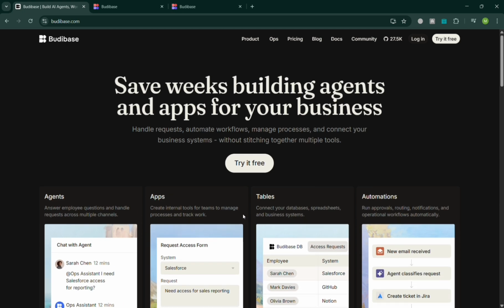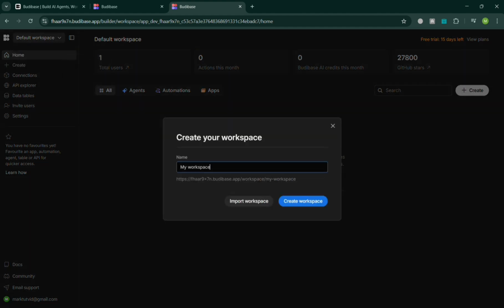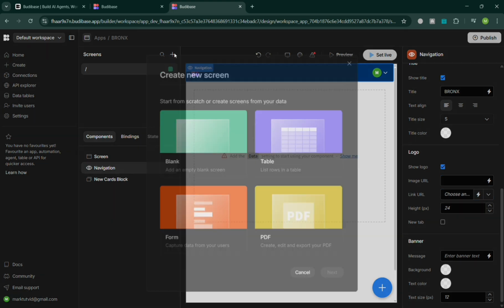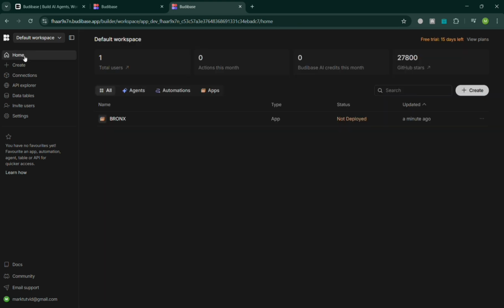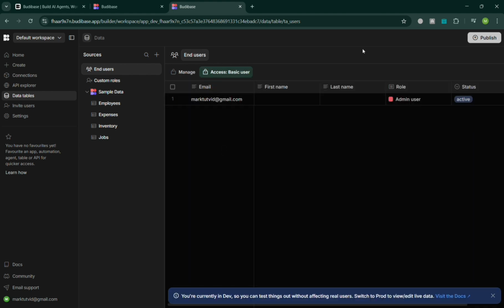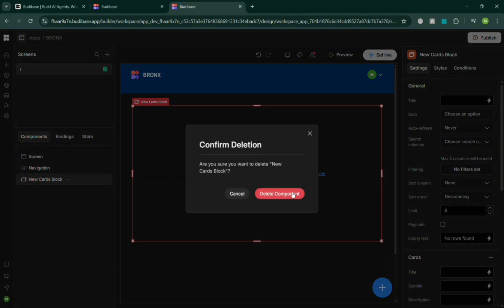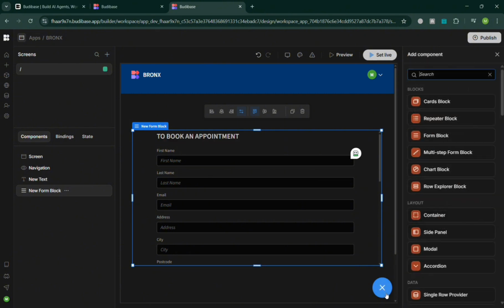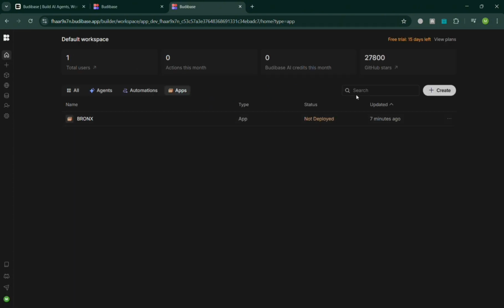Budibase Tutorial for Beginners, Demo & Review (2026) How to Use Budibase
In this tutorial we have shown - Learn budibase tutorial for beginners, demo & review (2026) how to use budibase with this beginner-friendly tutorial. This step-by-step guide covers setup, key features, real examples, and tips to get started quickly. Perfect for beginners looking for an easy budibase tutorial for beginners, demo & review (2026) how to use budibase walkthrough, demo, and review in 2026.